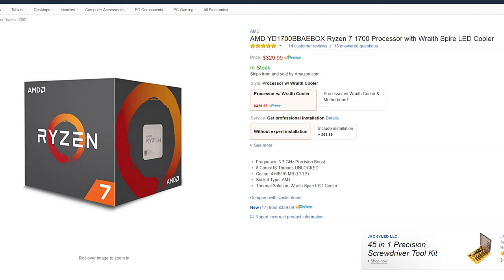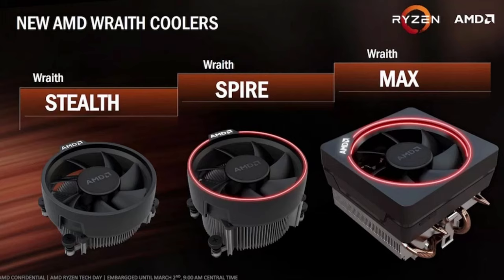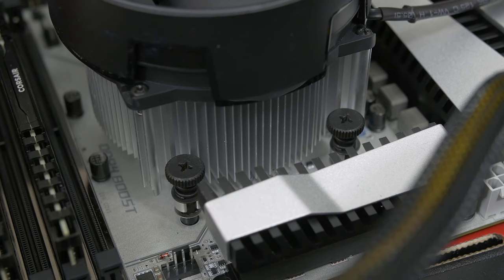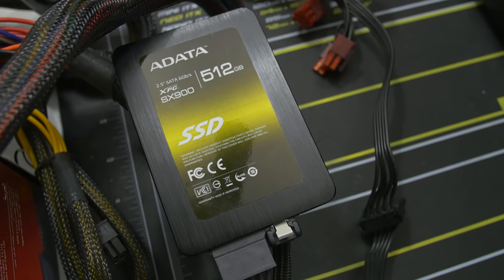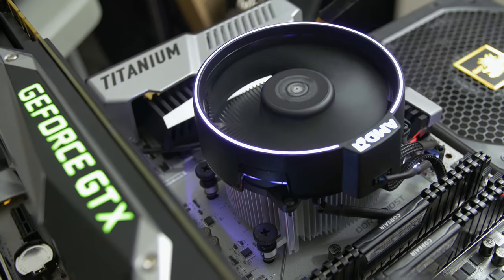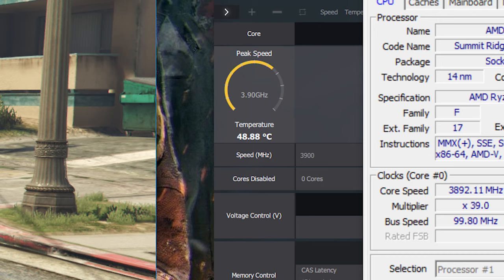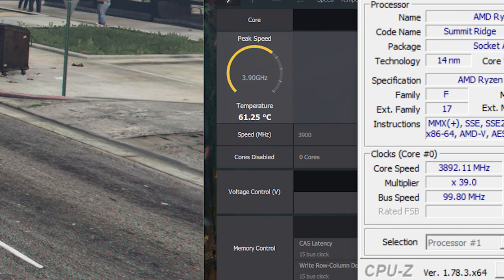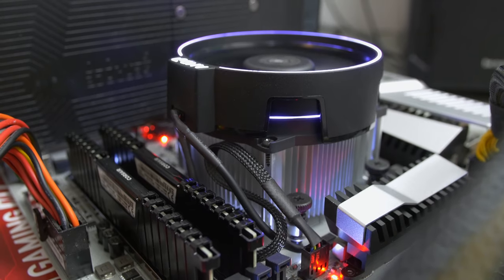AMD Wraith SPIRE: Does it SUCK?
AMD's Ryzen 7 1700 comes with a new stock cooler. Is it a true value add or a hot piece of garbage?

▷ TESTING HARDWARE

US
Ryzen R7 1700 + Wraith Spire
MSI X370 XPOWER Gaming Titanium
16GB Corsair Vengeance LPX DDR4 3000
GTX 1070 Founders Edition
512GB ADATA SX900
LEPA G 1600W

Canada
16GB Corsair Vengeance LPX DDR4 3000
512GB ADATA SX900
LEPA G 1600W

UK
16GB Corsair Vengeance LPX DDR4 3000
512GB ADATA SX900
LEPA G 1600W

US
Ryzen R7 1700 ($329)
Ryzen R7 1700X ($399)
Ryzen R7 1800X ($499)

Canada, eh?
Ryzen R7 1700
Ryzen R7 1700X
Ryzen R7 1800X

UK
Ryzen R7 1700
Ryzen R7 1700X
Ryzen R7 1800X

✉ SEND FAN MAIL TO:
Bitwit